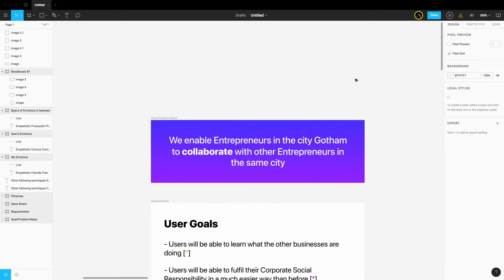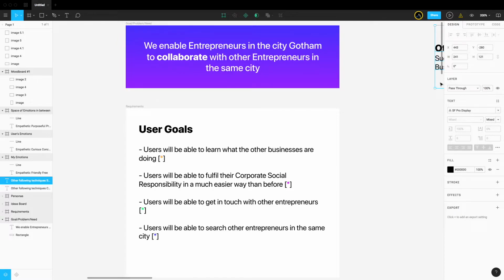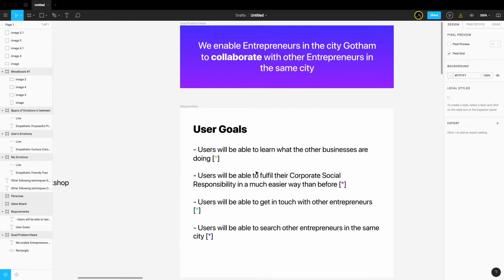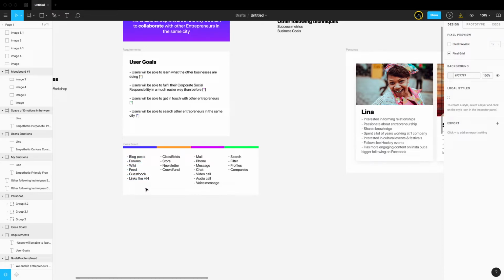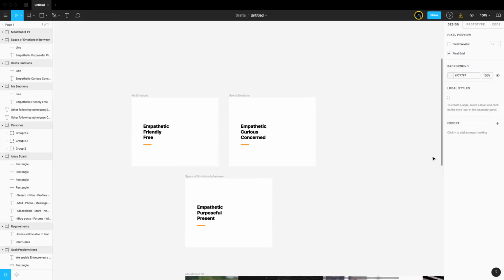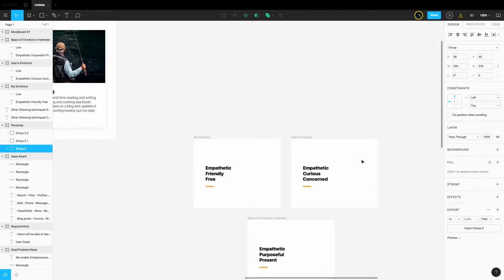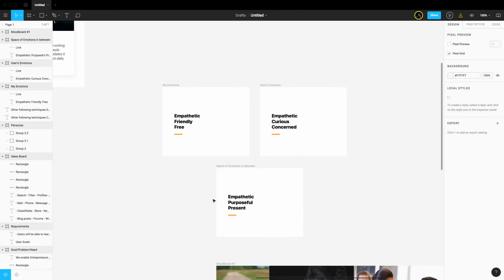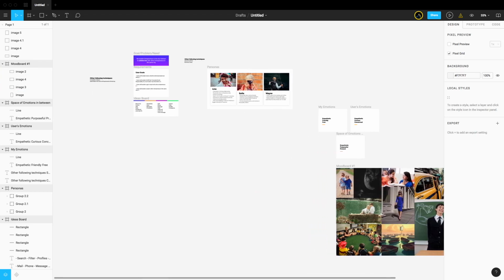Designing Digital Experiences for Emotions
For more awesome tutorials on building products and startups without code check out Zeroqode Lab

In this video, we will be learning the usual UX process to clear our biases in the favor of our user. By doing so, we learn to think from our user's perspective and his/her shoes.

To YouTube:
I hold the rights to use the Music and every other piece of content in this video.